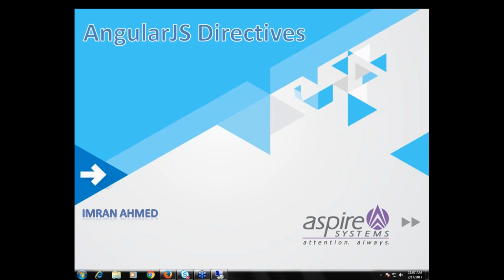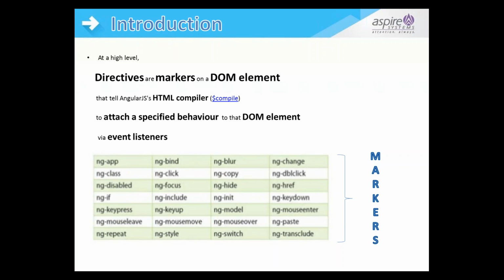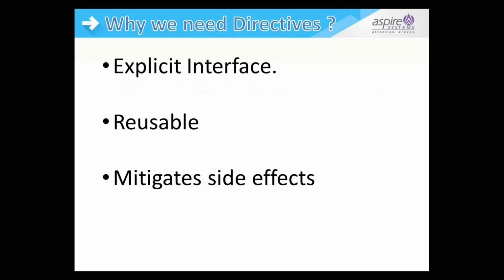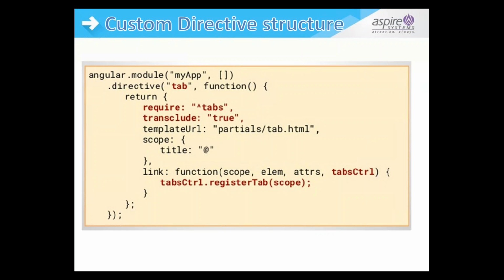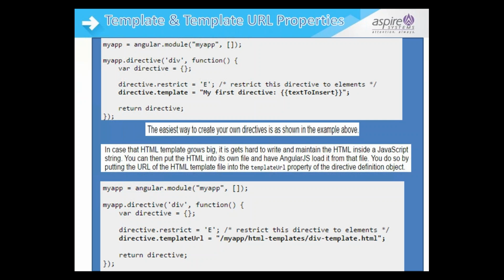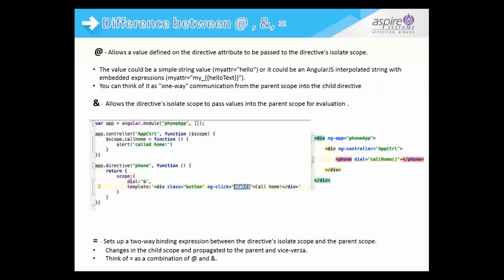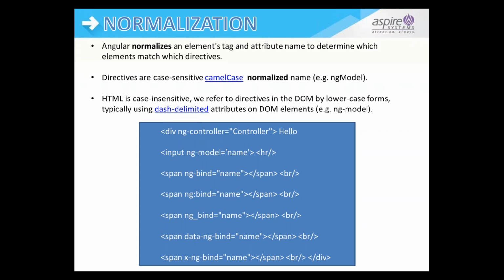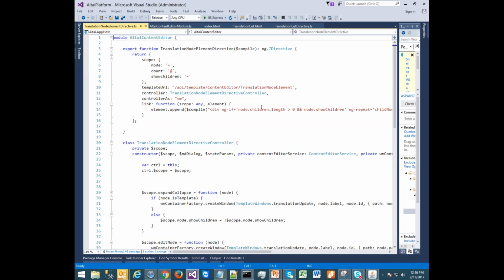Angular JS Directives